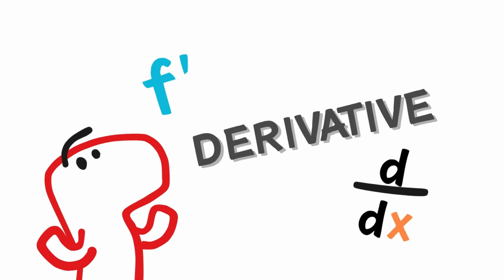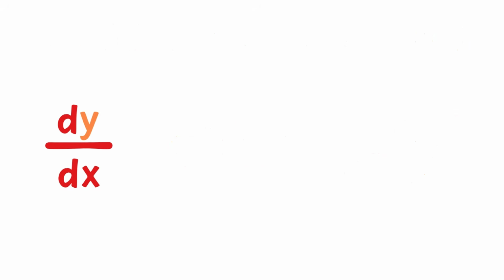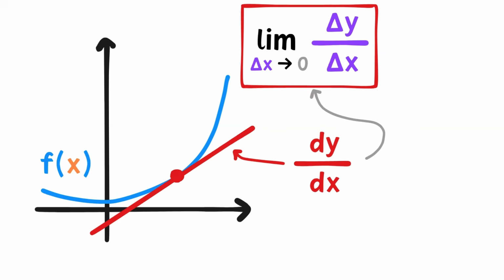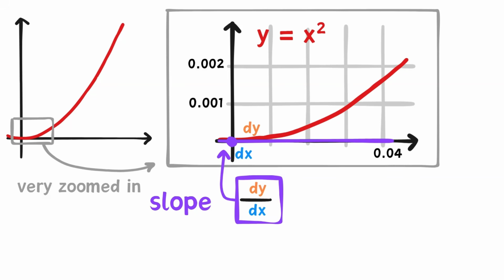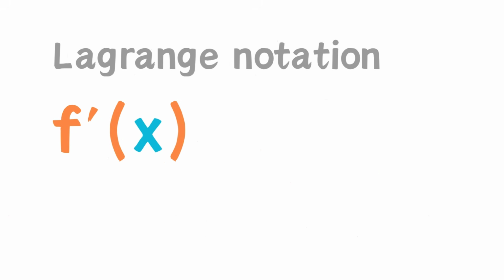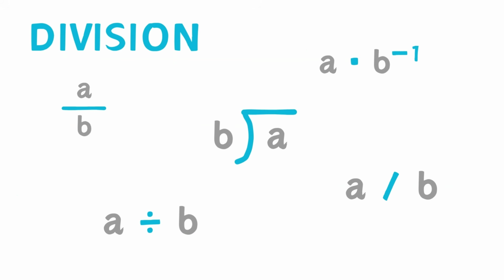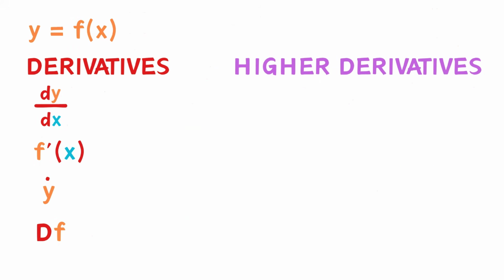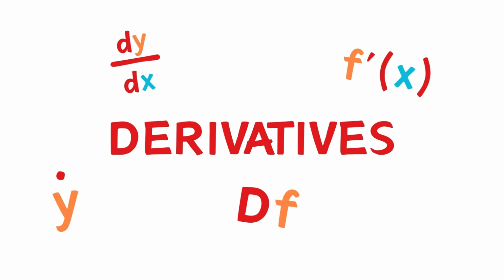Are You Confused about Derivative Notations?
Derivatives have so many notations! How do you keep track of everything??

NOTE TO VIEWER: Newton notation (using dots, like ẏ) is typically used when the independent variable is time (t), especially in physics.

CHAPTERS:
0:00 Introduction
0:11 Derivative Review
0:38 A look at Division Notation
1:00 The Leibniz Notation of Derivatives
3:24 The Lagrange Notation of Derivatives
4:01 Other Notations
4:19 Division Notation and Derivative Notation
4:55 Higher Derivatives
5:43 Recap